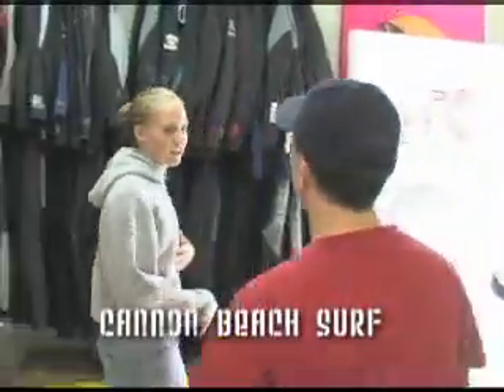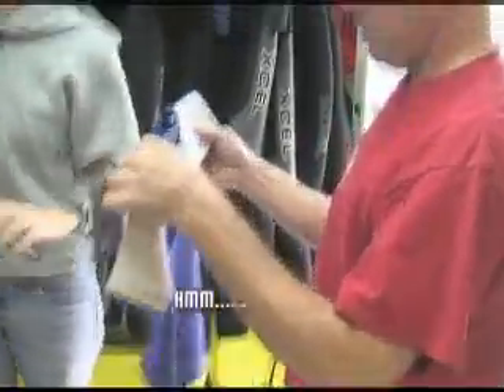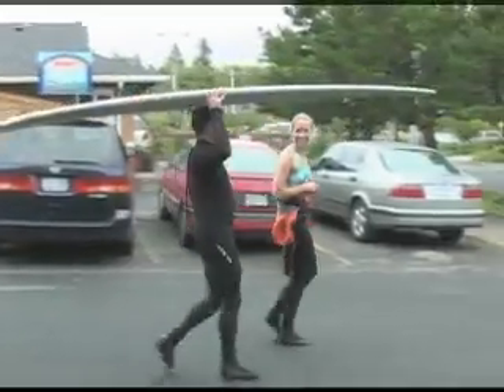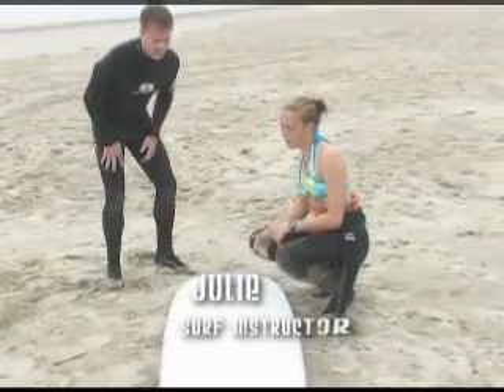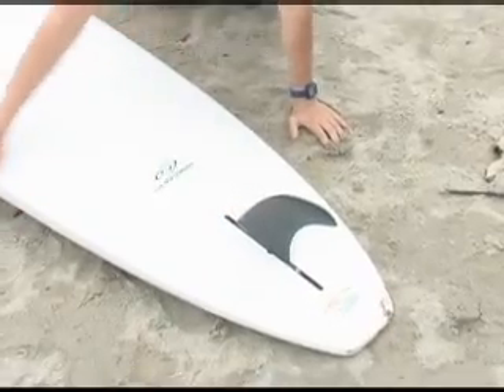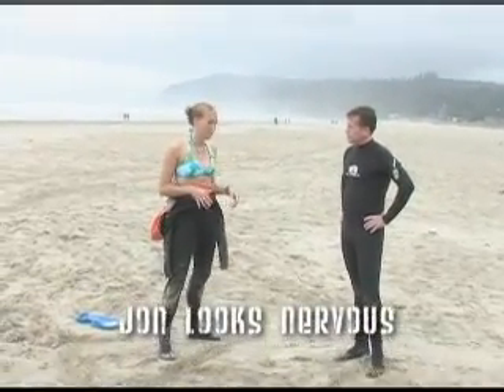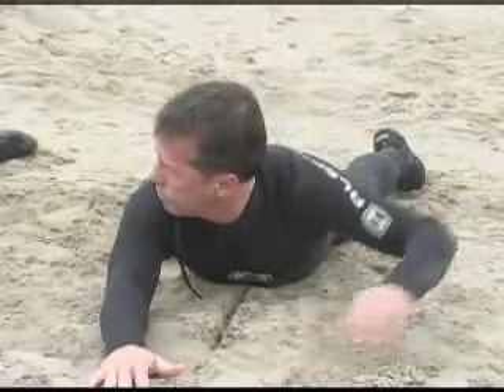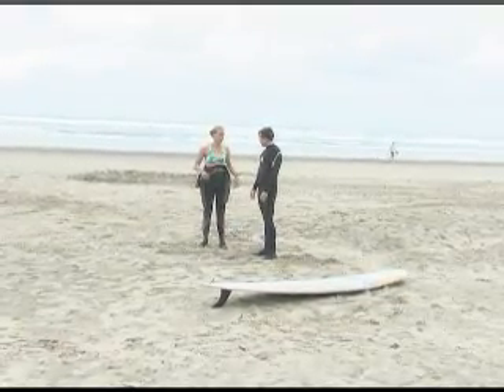Cannon Beach Surf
Cannon Beach Surf on PDXposed